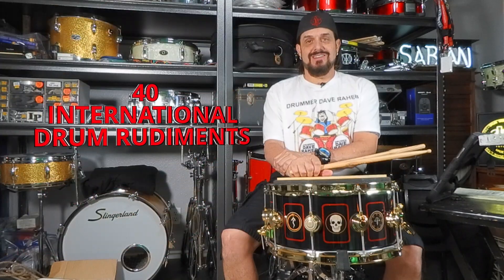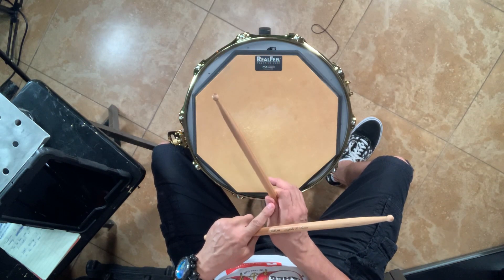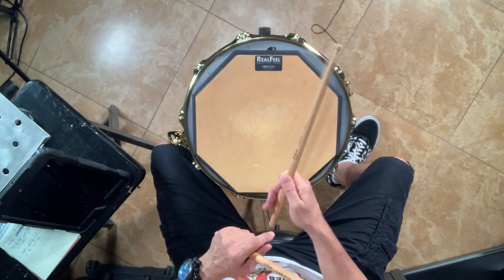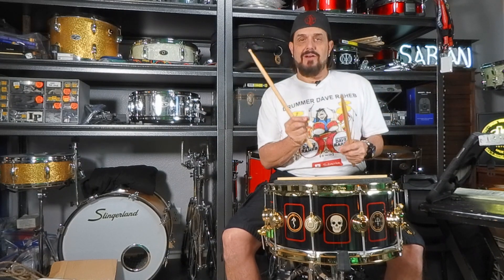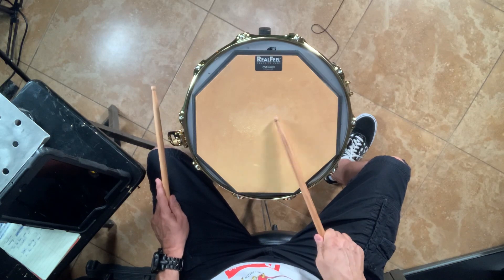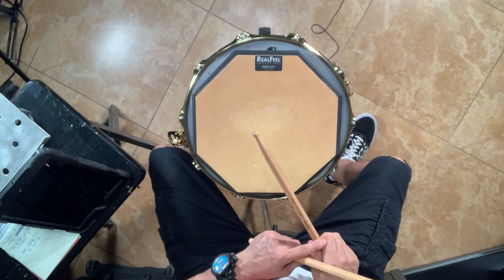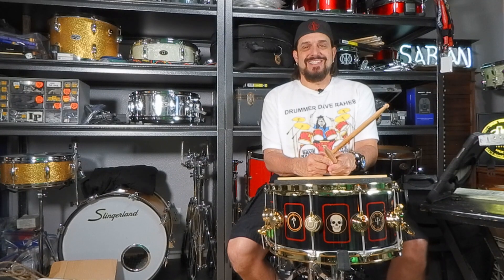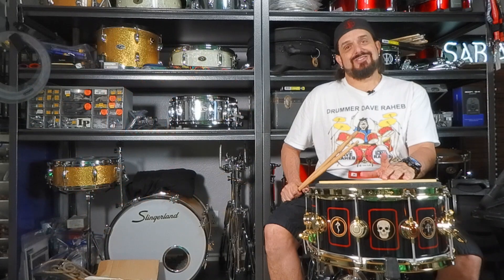MULTIPLE BOUNCE ROLL - QUICK #4 DRUM RUDIMENT OF THE DAY with DRUMMER DAVE RAHEB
DRUMMER DAVE RAHEB - QUICK #4 DRUM RUDIMENT OF THE DAY. Fourth in a series of the 40 International Drum Rudiments. This video features THE MULTIPLE BOUNCE ROLL which is #4 on the list.
Equipment Used To Create This Video:

* Zoom Q2N-4K Handy Video Recorder
* iPhone XR
* JOBY gorillapod 3K Kit
* DaVinci Resolve Editing Software
* Lots of patience, and mistakes! ;)
SPECIAL THANKS in this video go out to:

* Ethan Meixsell  - (Music in Dave's Intro's and Outro's)
Information Button:

Look for the tiny info button that appears in the upper right corner in various places in my videos for pole questions, where you can let your personal opinions be heard. I want to hear from you! This community is for all of us drummers, of any level, so get involved and let the dialog begin for an interactive learning experience!
If you find value in and/or enjoy these videos, please hit the "SUBSCRIBE" button and smash the "bell" so you will be immediately notified as soon as my new videos are released!
Want to Connect with DRUMMER DAVE RAHEB on Social Media?

* Or hit the links on my main page on the top right!

Thank you everyone for all of your continued support, it means more to me than I could possibly express to you here!

Rhythmically Yours,
DRUMMER DAVE RAHEB
Translators/Transcribers:
Please help transcribe and/or translate this video in other languages so more creators can benefit
***Copyright Statement***

This video is not intended to infringe any copyright laws in any way. This is for the sole purpose of entertainment and education; no profit is gained from this.
Category:
Music @DrummerDaveRaheb